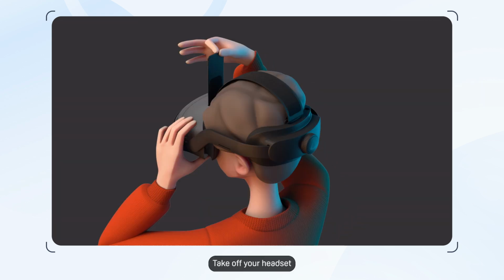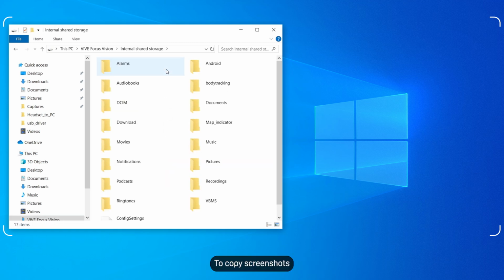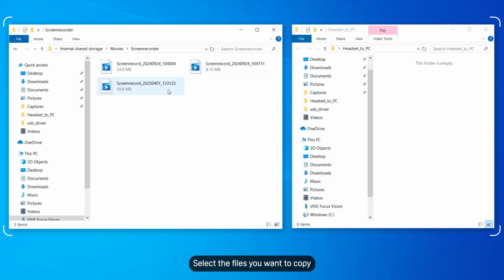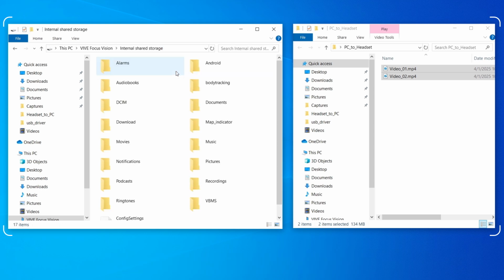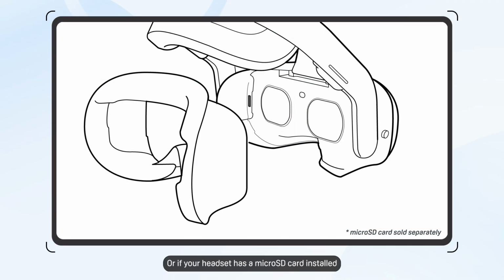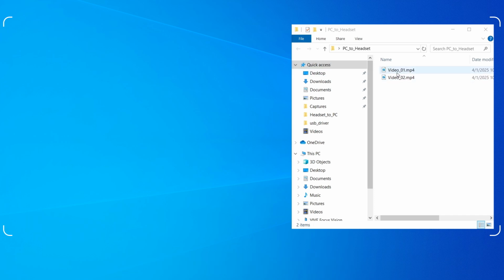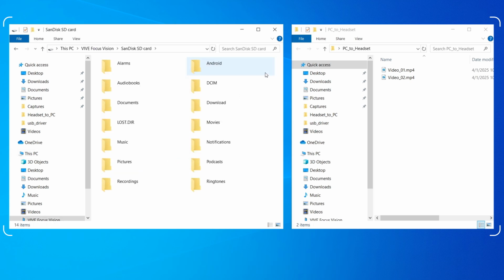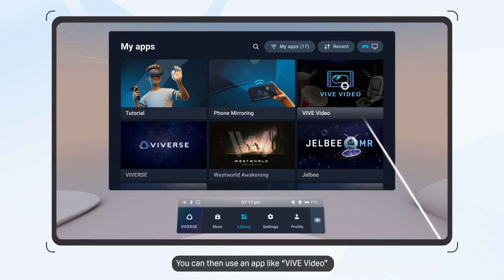VIVE Focus Vision – Transferring Media Between the Headset and Your Computer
Transfer screenshots and screen recordings from VIVE Focus Vision to your PC to preserve and relive your VR experiences.
Plus, you can copy videos from your PC to your headset so you can watch them in VR. We’ll show you how in this video.